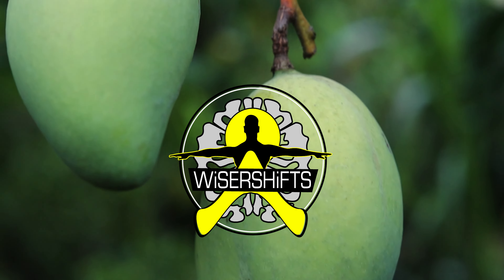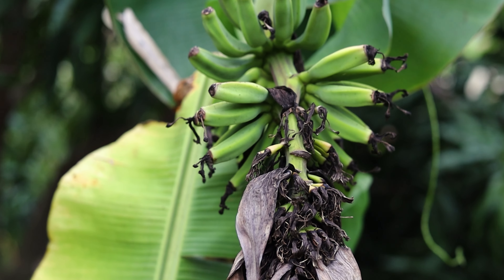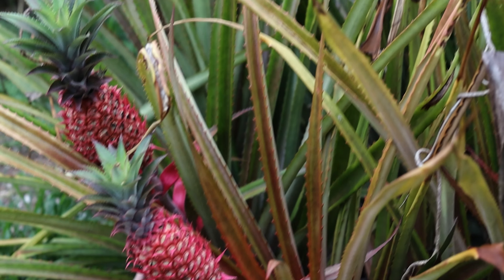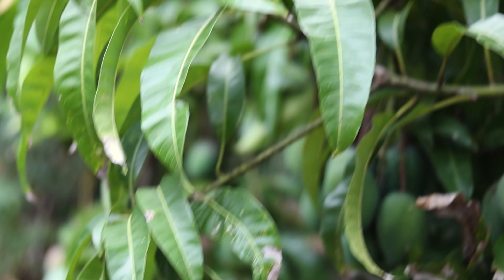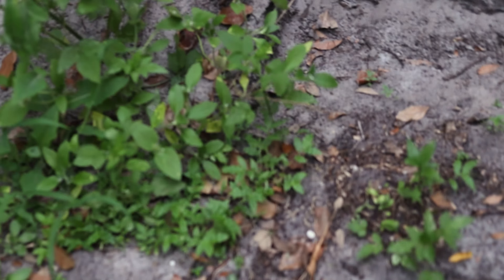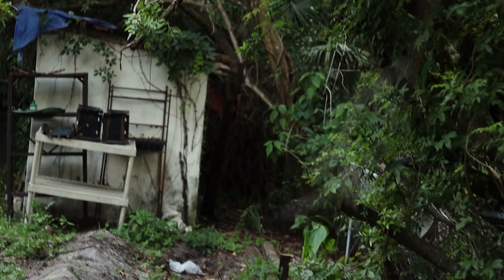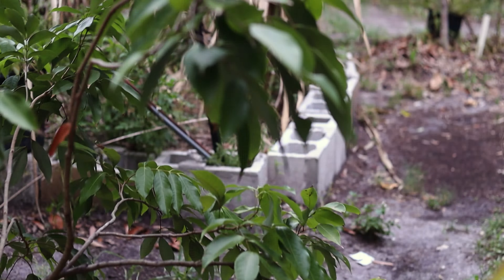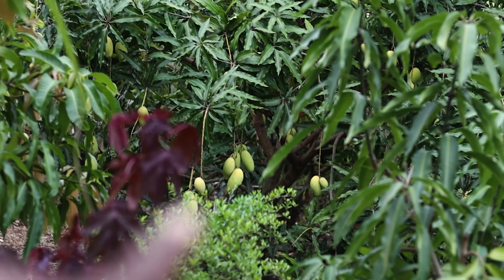PUT IN THE WORK